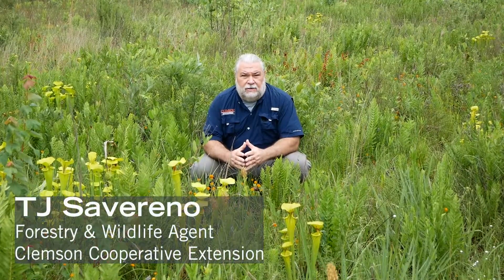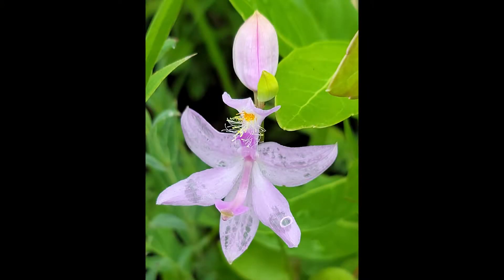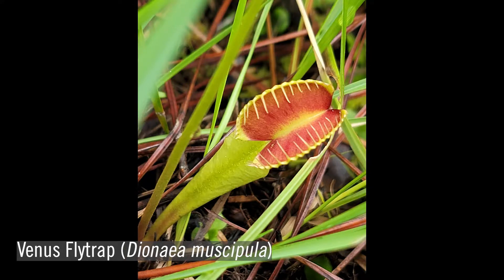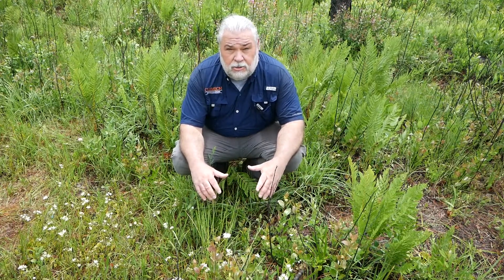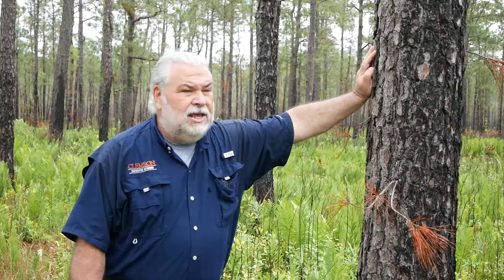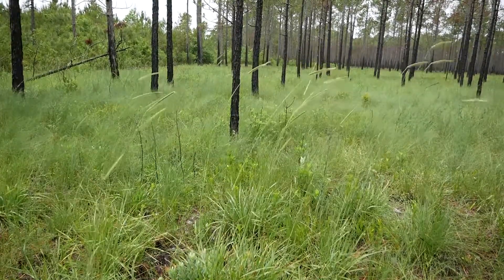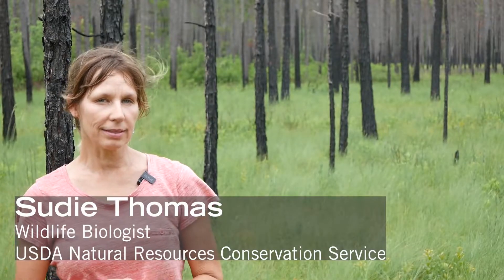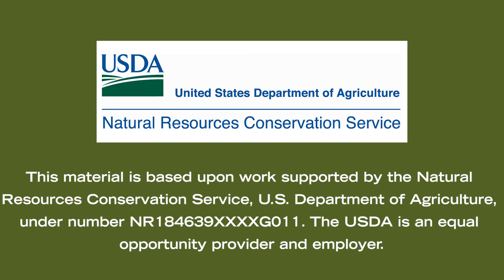Introduction to the Flora of the Wet Longleaf Pine Savanna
Clemson Extension Forestry and Wildlife Agent TJ Savereno is joined by Lisa Lord with The Longleaf Alliance and Sudie Thomas with USDA NRCS to discuss the Flora of Wet Longleaf Pine Savanna habitats.

This video is a partnership between Clemson Extension, The Longleaf Alliance, USDA NRCS, and Sewee Longleaf Conservation Cooperative.

This information is supplied with the understanding that no discrimination is intended and no endorsement of brand names or registered trademarks by the Clemson University Cooperative Extension Service is implied, nor is any discrimination intended by the exclusion of products or manufacturers not named. All recommendations are for South Carolina conditions and may not apply to other areas.